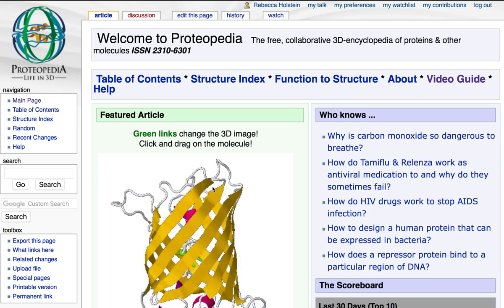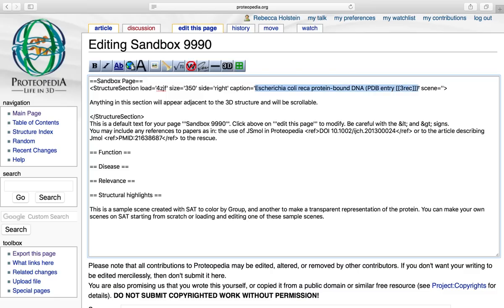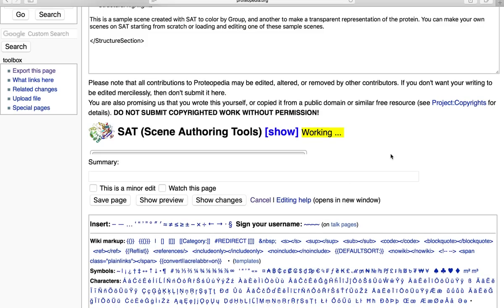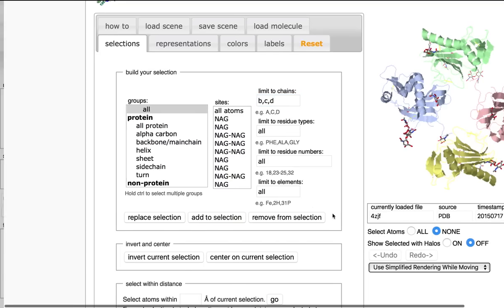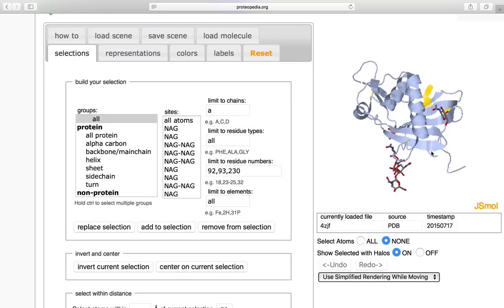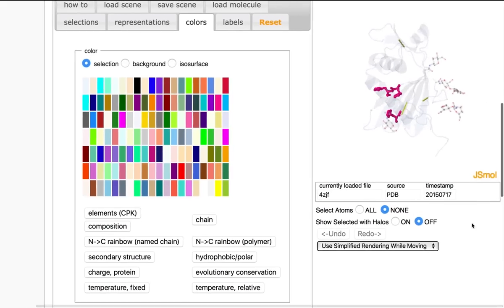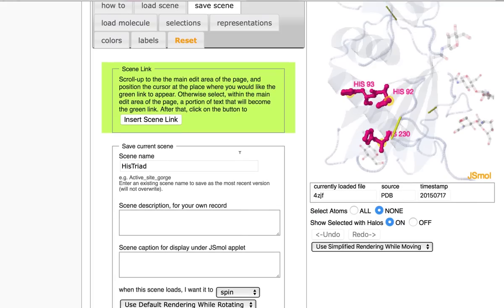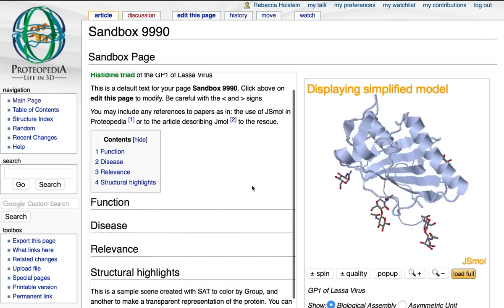ProteopediaVideoGuide7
Proteopedia Video Guide 7 - Making scenes, adding Green Links